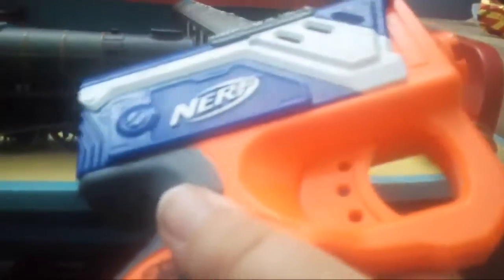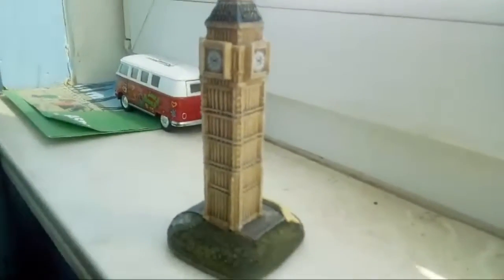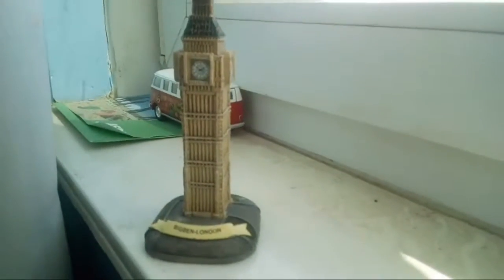Hornby Tornado Pullman Express Review